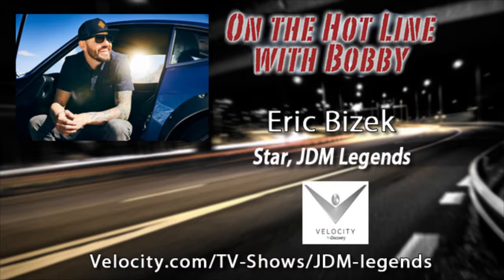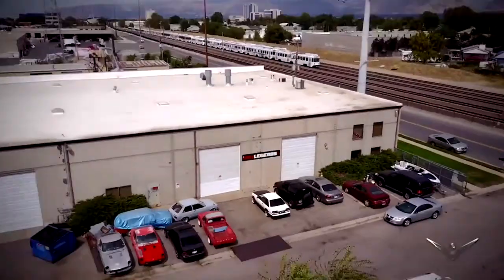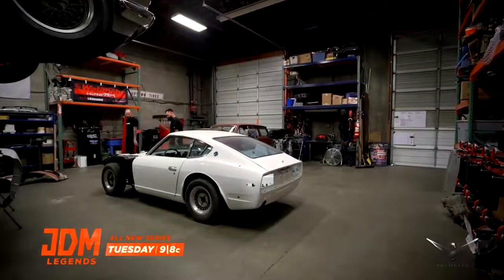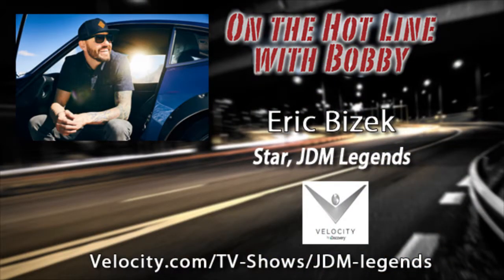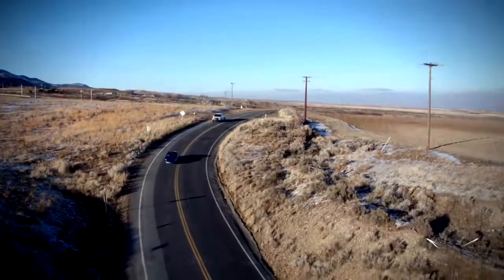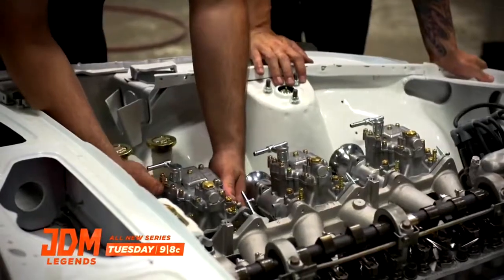Bobby Likis Shares the Mic with Eric Bizek of Velocity TV’s JDM Legends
Automotive Expert and Car-Talk Host Bobby Likis shares the mic with ERIC BIZEK, Star of Velocity TV’s JDM Legends, which gives viewers an unprecendented look at the extraordinarily rare Japanese domestic car market. Airs Tuesday nights at 9p ET.
- Y-O-U!! Call 888-Car-Clinic. Tune in for "Priceless" AutoAdvice to keep your vehicle rollin’ and you rockin’!

Got a car question / automotive advice of this car expert?

No car question; then tune in for a fast ride every Saturday, 10a-12n ET, Car Clinic live videocast

For Frequently Asked Car Questions, Do-It-Yourself FYI and other ways to rev up your Automotive Lifestyle